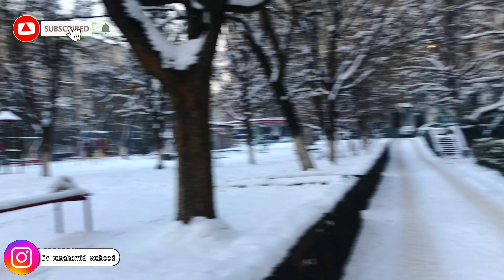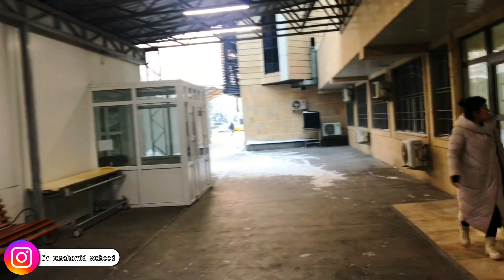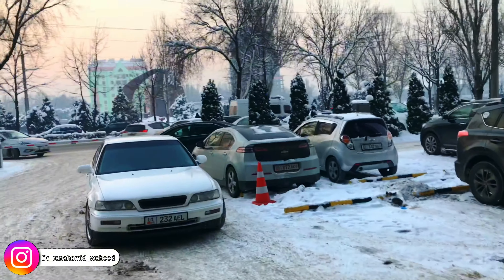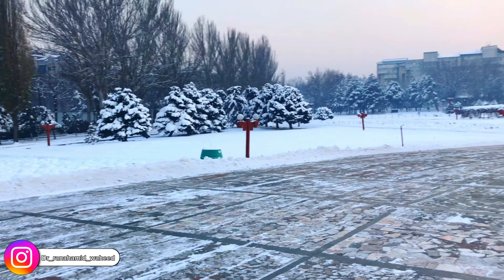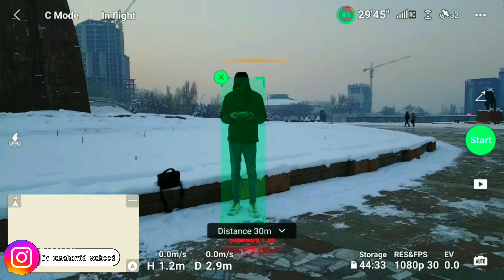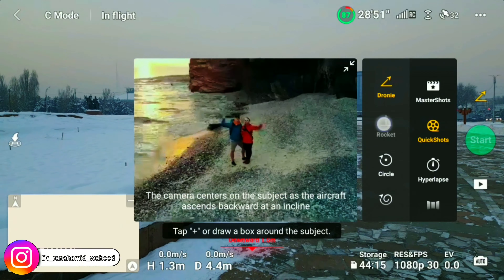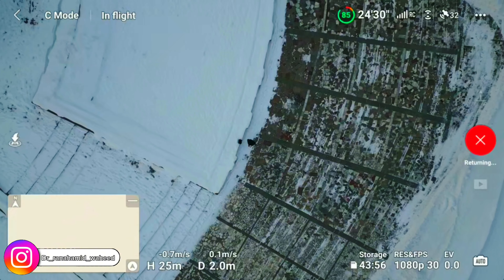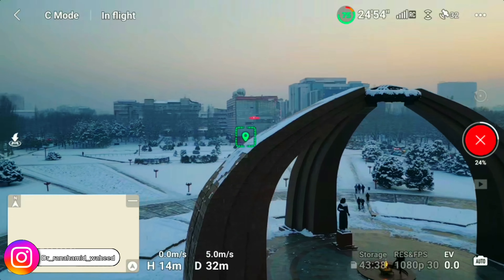DJi Mini 3 Pro: The Complete Beginners Guide of QuickShots Part 1#dji